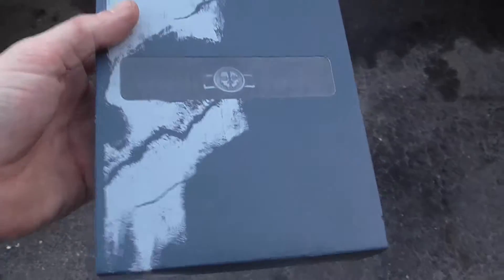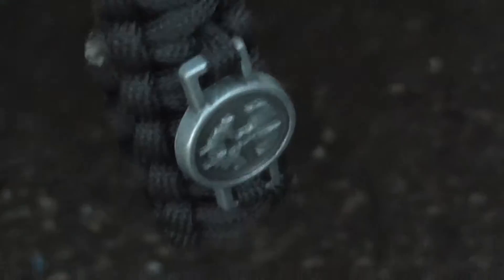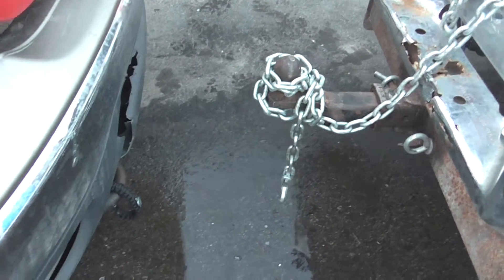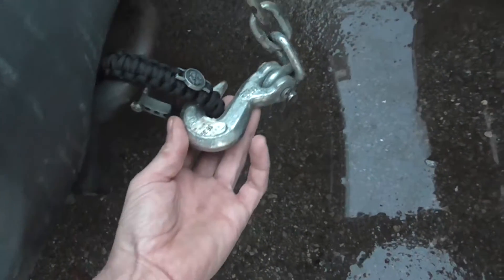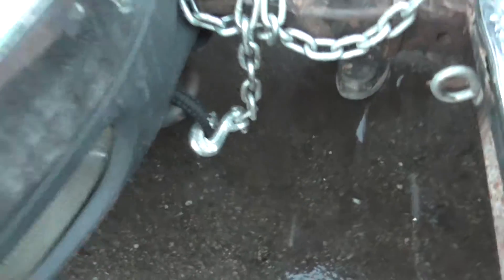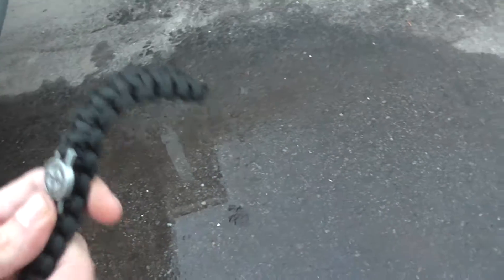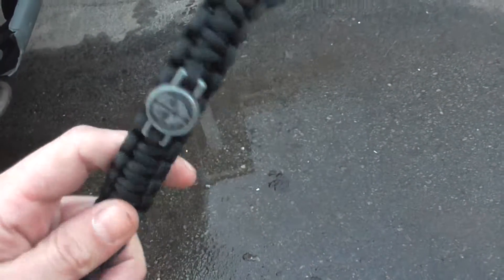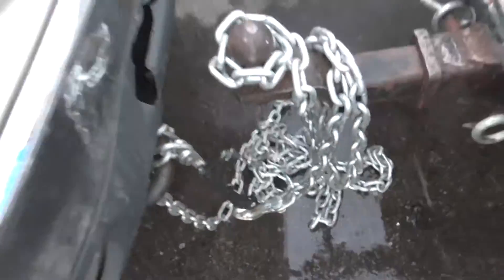Call Of Duty Ghost Paracord Strap Test!! Can We Pull A Ford With A Paracord Strap??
Youtube Gaming's John Picker Tries 2 Snap the Call Of Duty Paracord Strap He got with his Call Of Duty Ghost Game!!